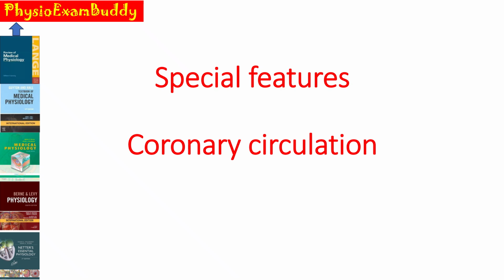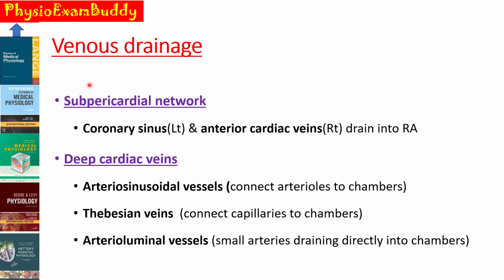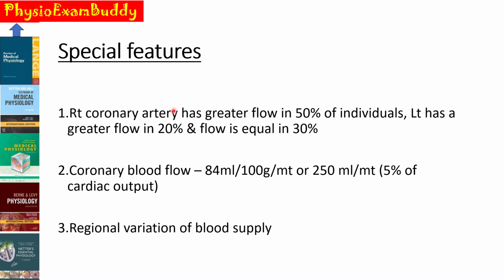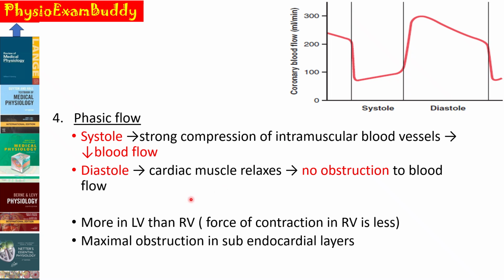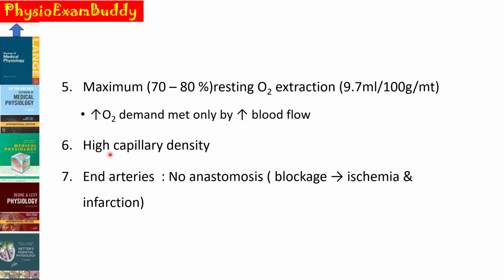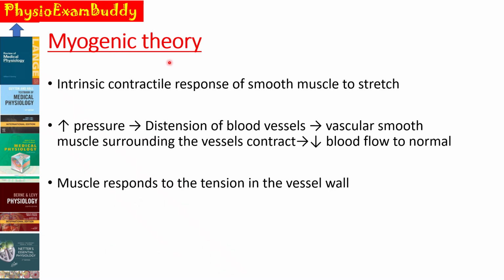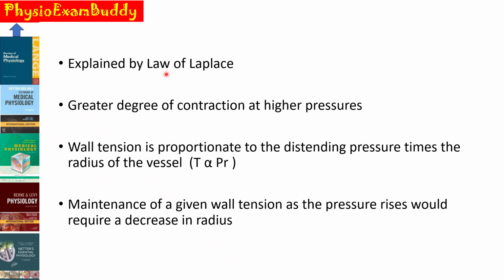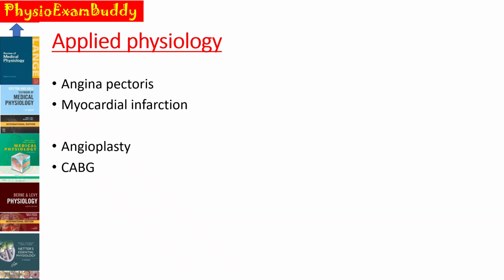Coronary Circulation| Special Features| CVS| Physio Exam Buddy